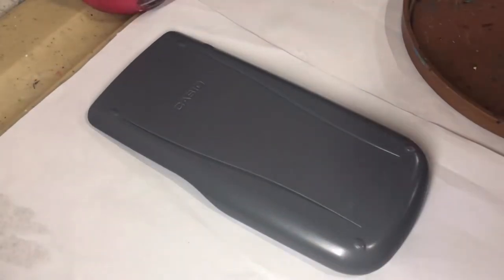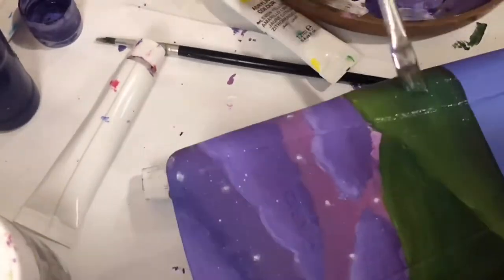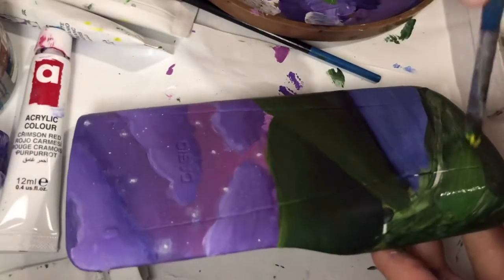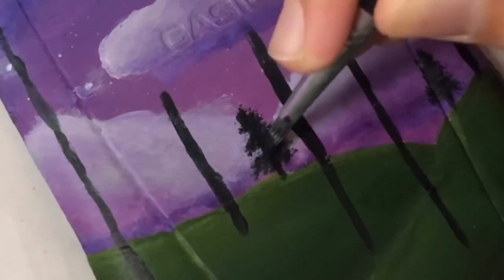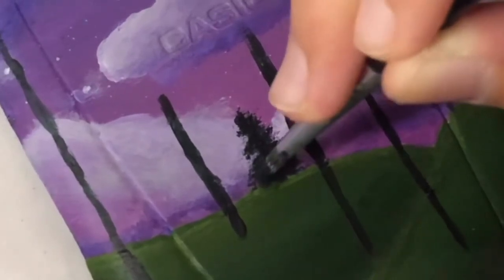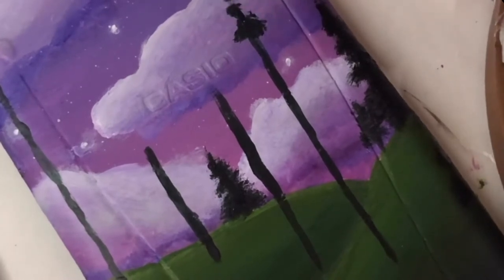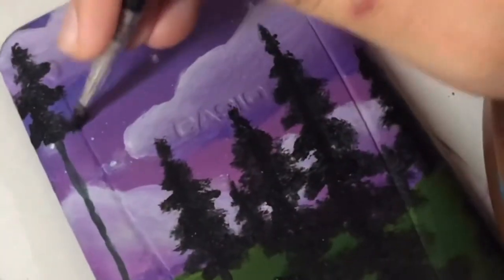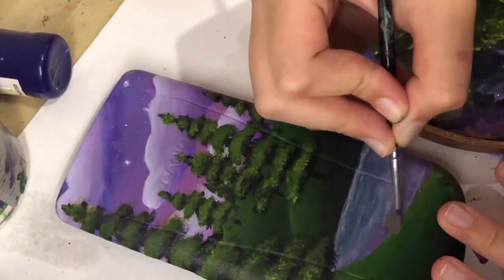I painted on my calculator //Customizing my calculator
This is a little space where I get to share my thoughts and ideas through art and where I also get to share and document my art journey.